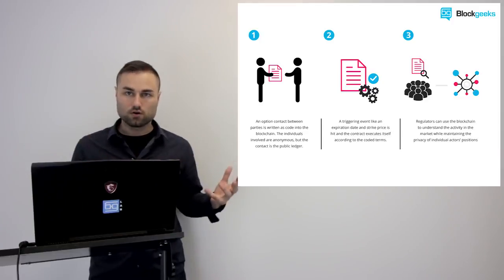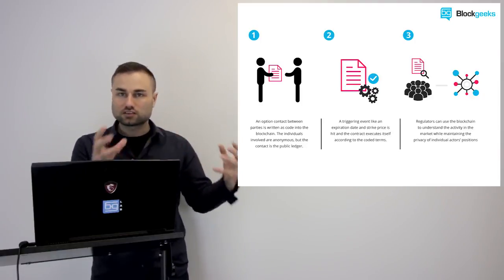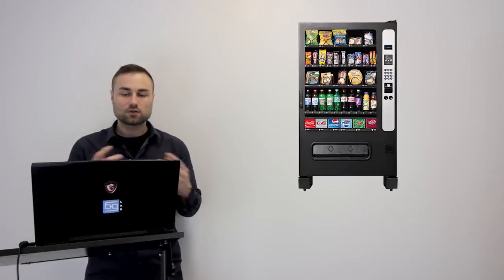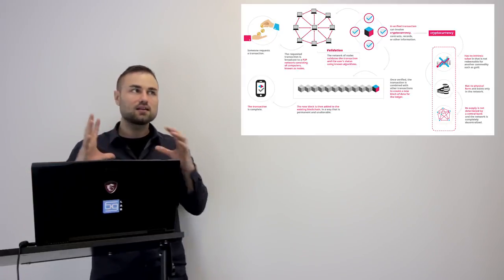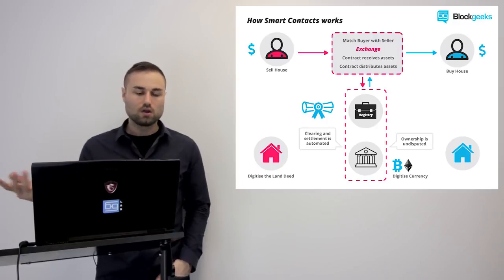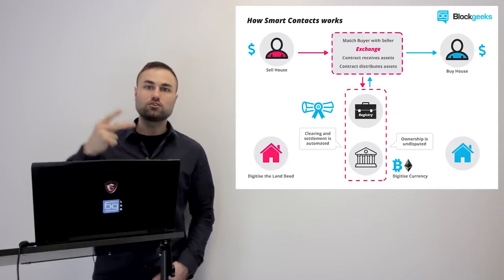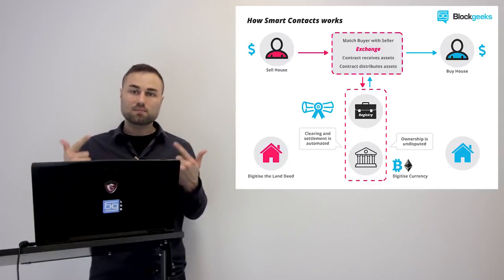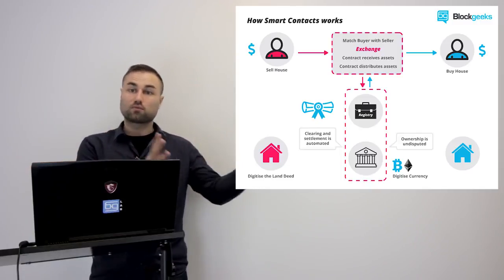SSC - What is a Smart Contract? Beginners Guide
A Beginner’s Guide to "What is a Smart Contract?"

Bitcoin Blackbook - The No 1, 3 Step Idiot-proof Formula To Profiting From Bitcoin And Crypto Currency As Soon As Tonight

You can buy up to $150 worth of Bitcoin fast with no verification

Credit: Ameer Rosic